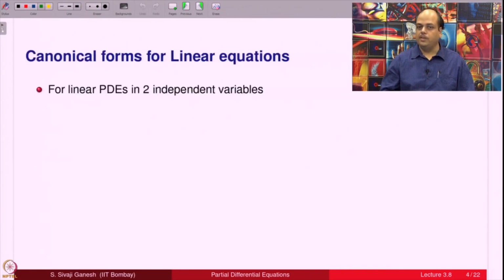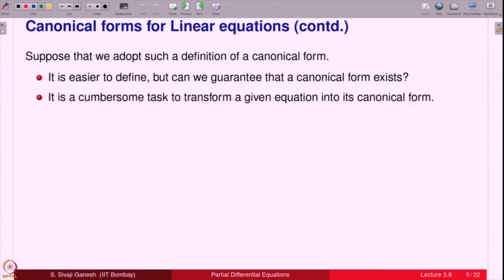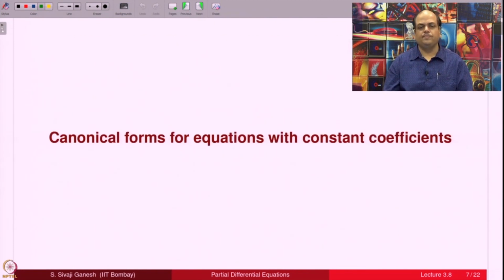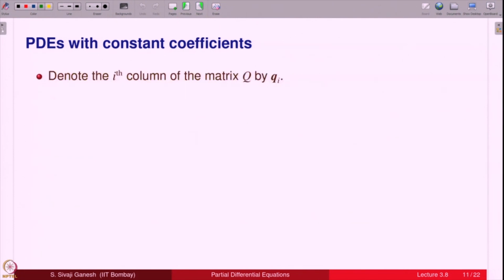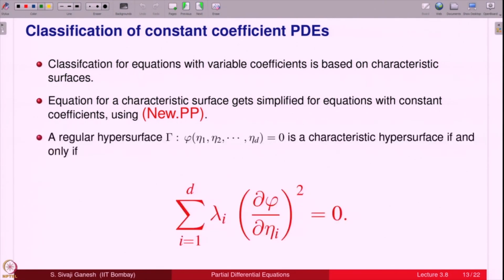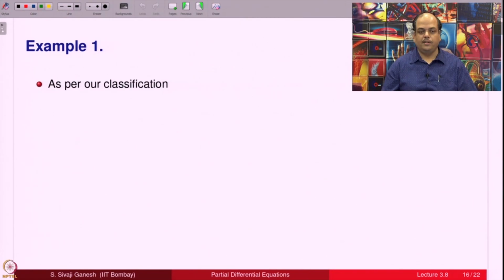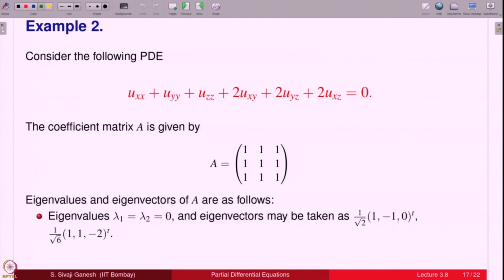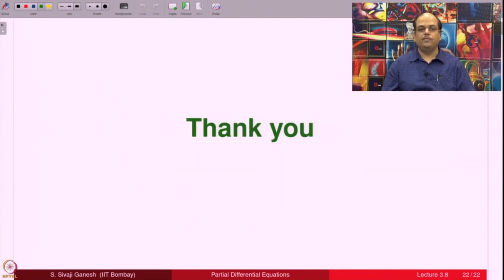SOPDE's - Canonical forms for constant coefficient PDEs